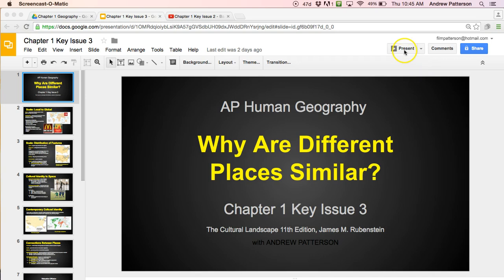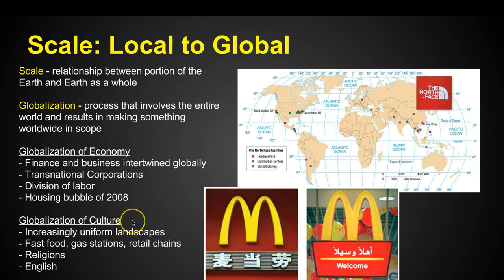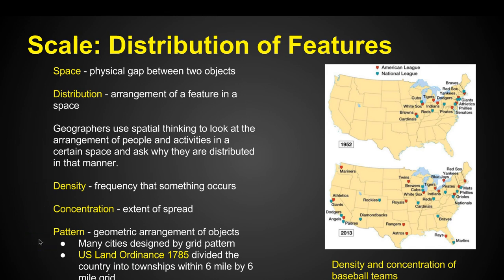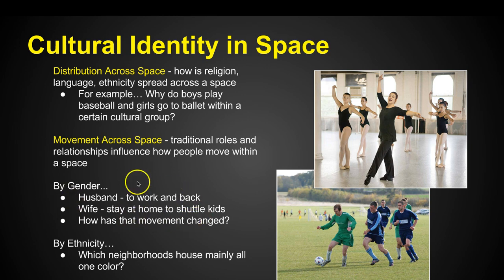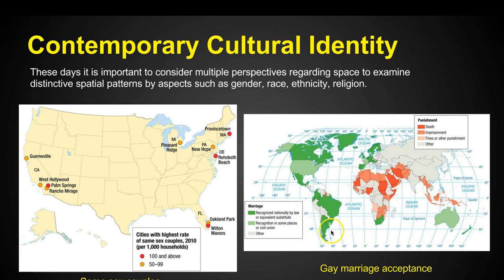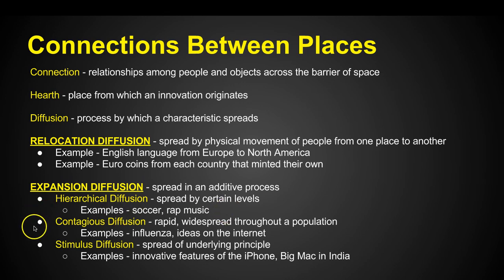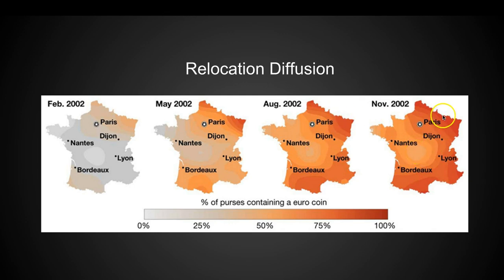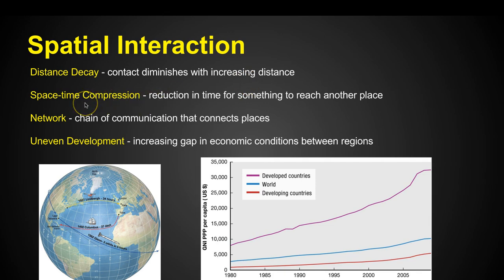Chapter 1 Key Issue 3 - Basic Concepts - AP Human Geography